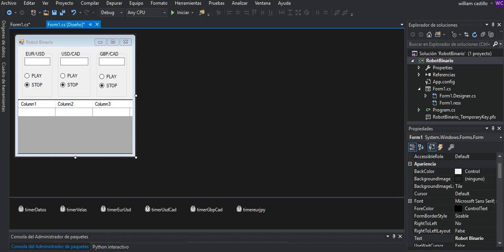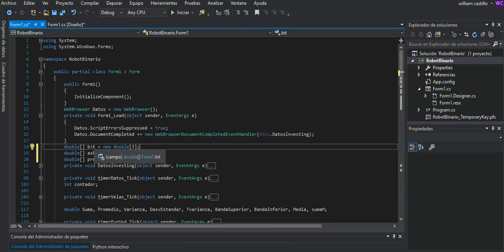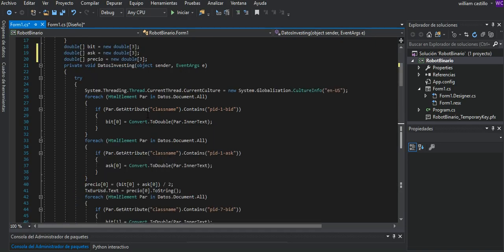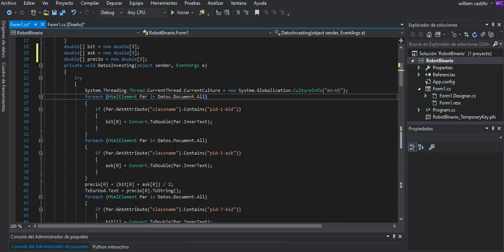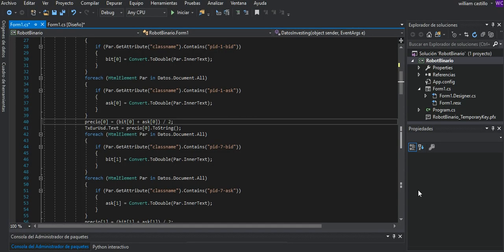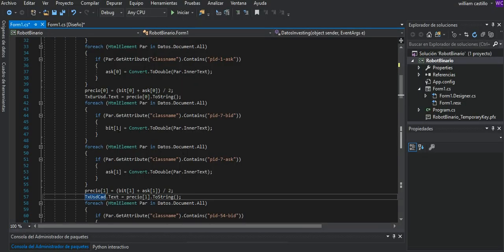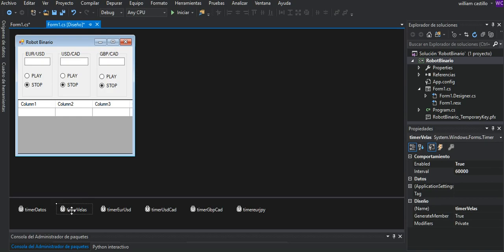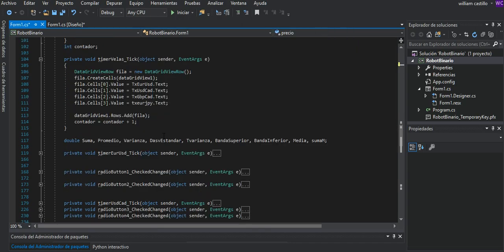Create Binary Robot # 2 (using Visual Studio C # and data from investing.com)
For this video we will take the data that our binary robot will need and start writing the part of the code, the data we took from the investing page, in advance I apologize for some faults in the video but I think it looks clear the code and the inspection of the page that is the most important, although before any doubt they are everything possible to clarify it.